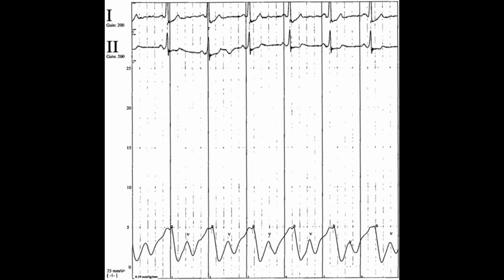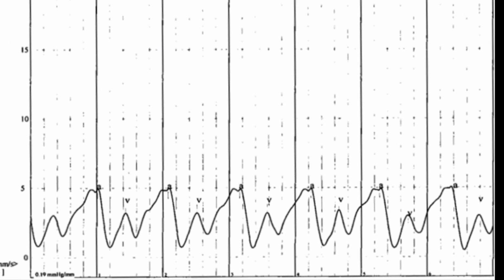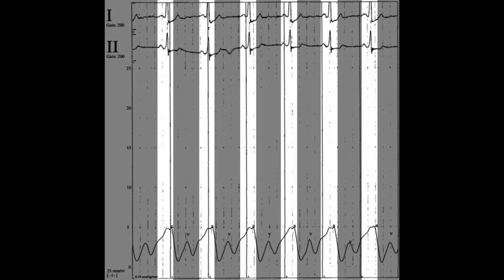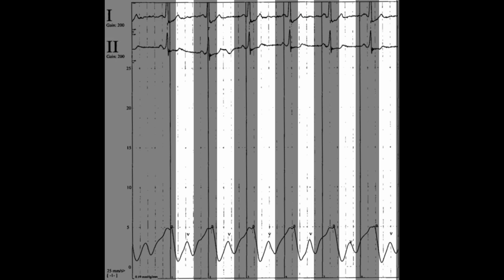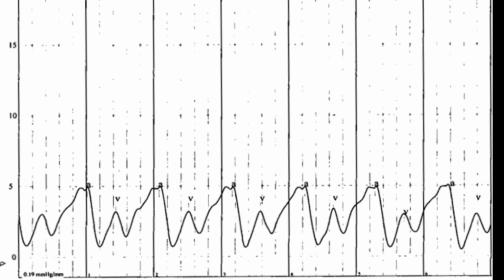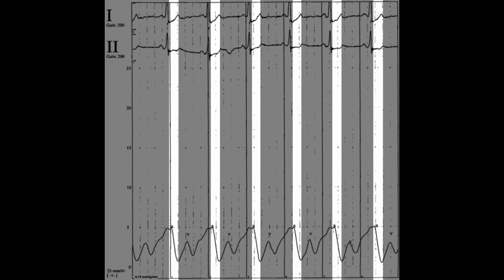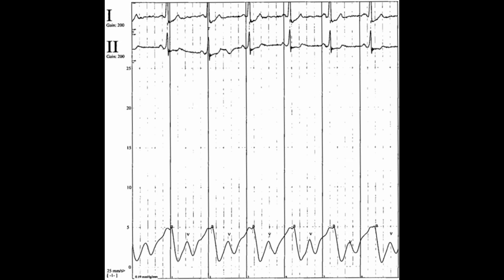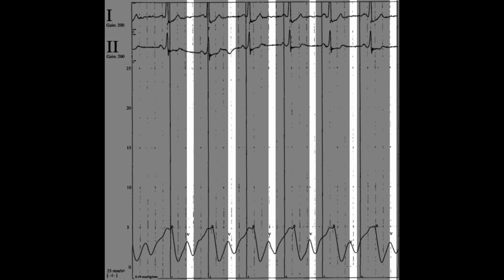Interpretation of Right Atrial Waveforms